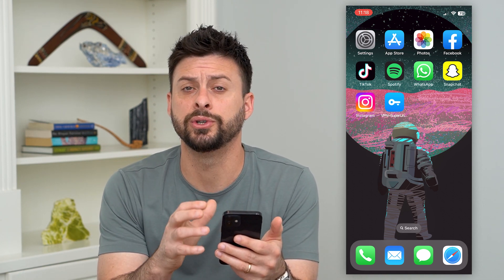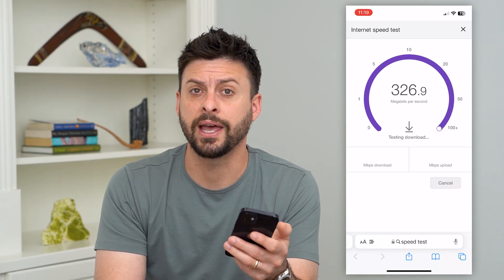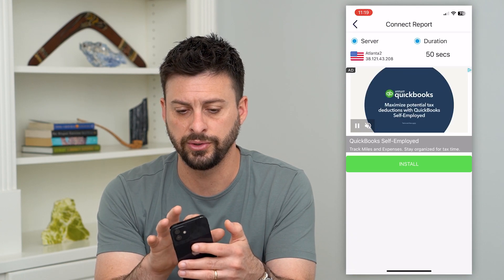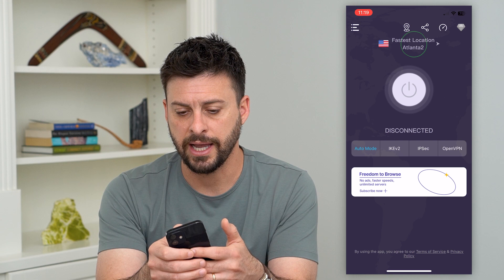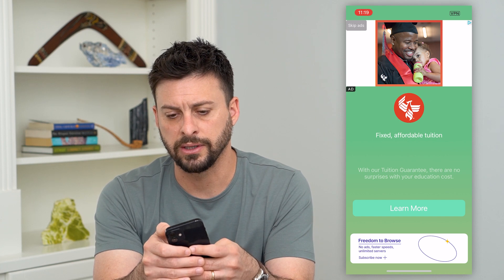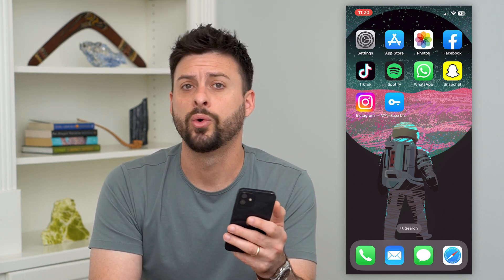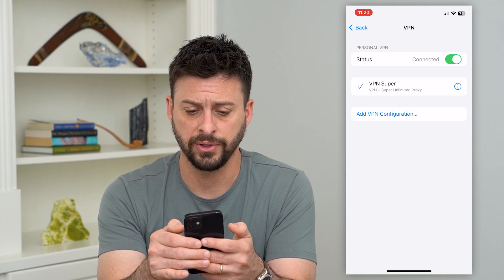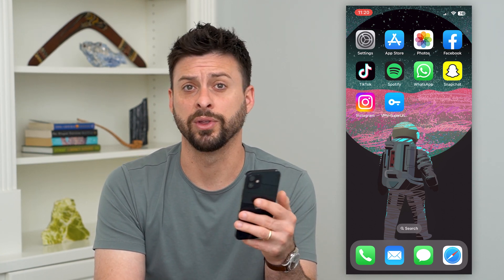How To Fix VPN Not Connecting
Let's fix the VPN on your phone if you try to connect but it's not connecting and working with your internet.